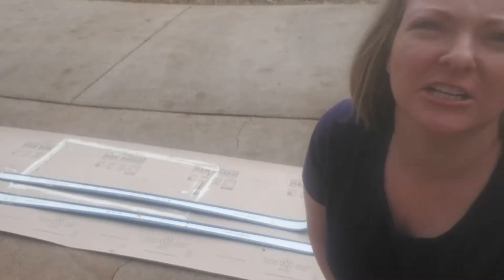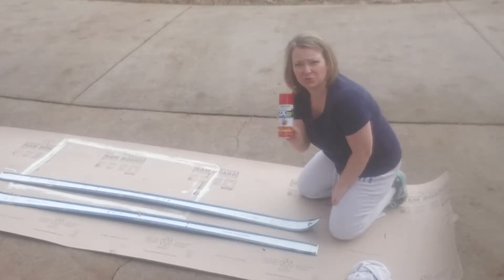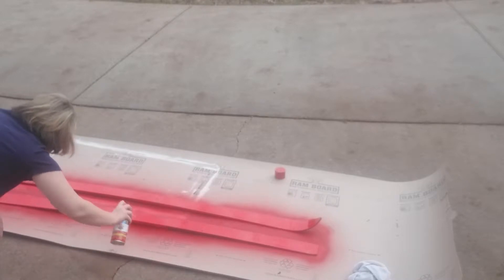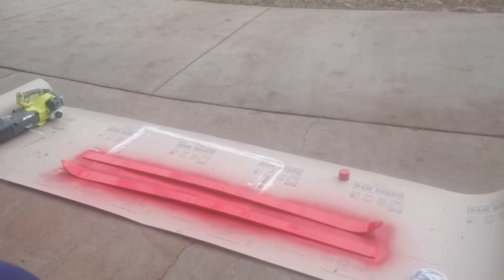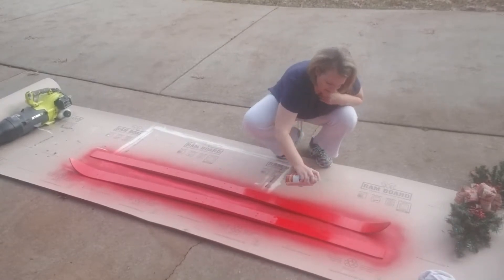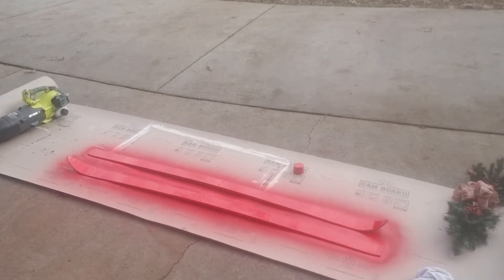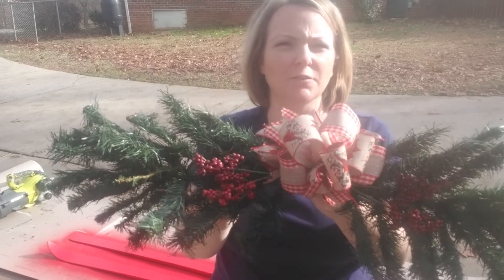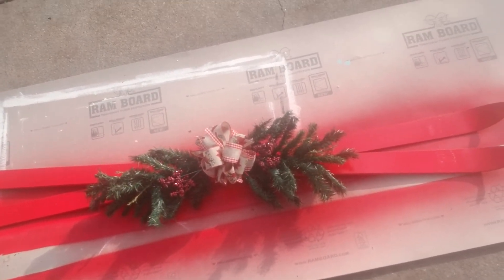Old ski's turn decorations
Repurposed old ski's